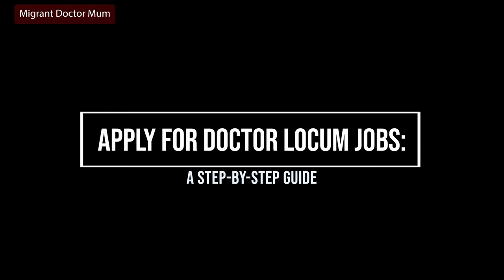How to Apply for Doctor Locum Jobs A Step by Step Guide.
Are you a doctor looking for flexible and rewarding locum work? In this video, we'll walk you through the application process, covering

international medical graduates#foreign medical graduates#img secrets